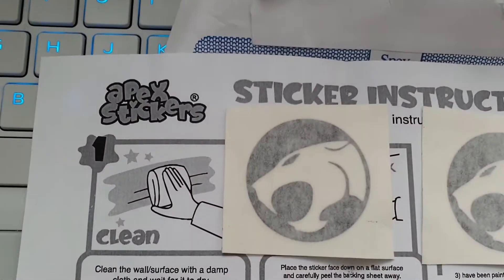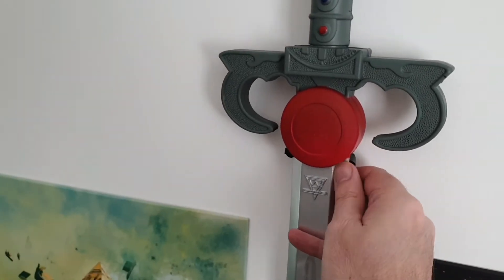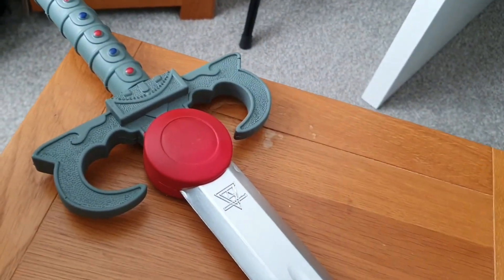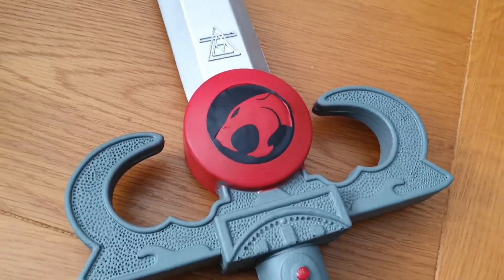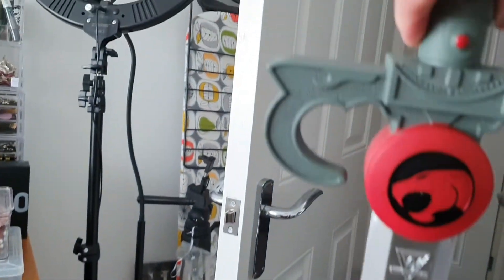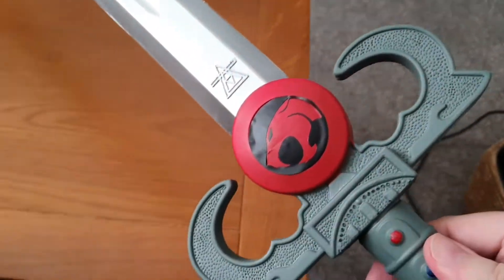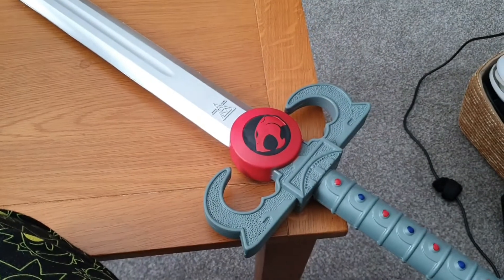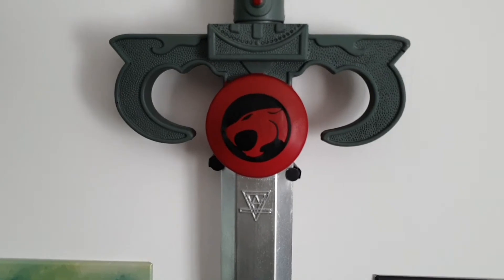Captain Steve Vlog Thundercat Sword Wall Mounted LARP Prop Applying An Apex Sticker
Apex Stickers eBay
Actual Sticker
(4cm is the correct size, and I went for Black).
Thundercats LARP Sword

UK Time Schedule:
Tue 6pm -  Random Live stream